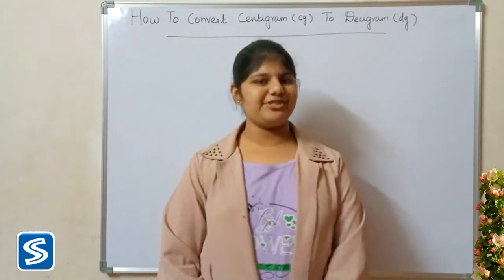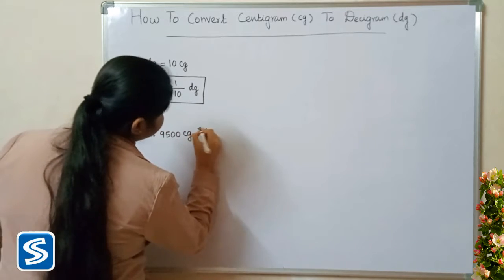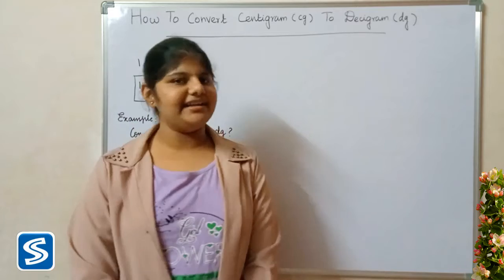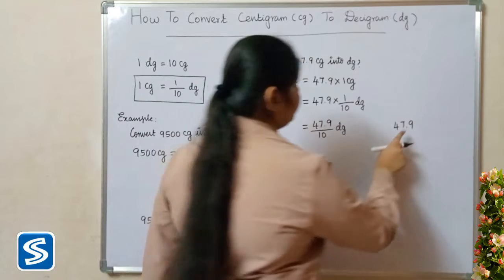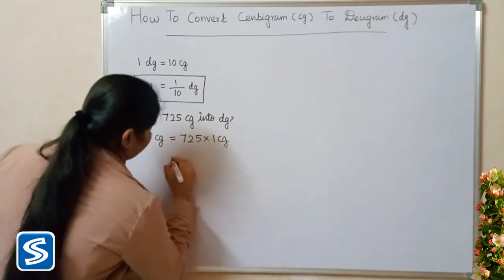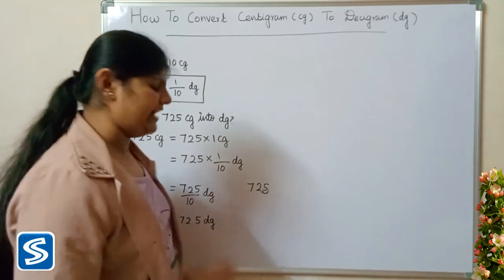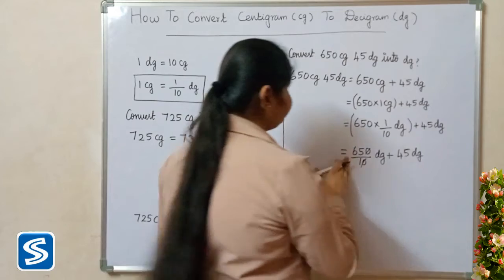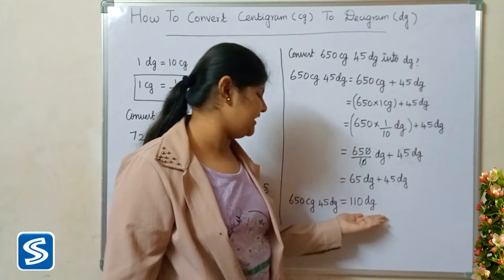How To Convert Centigram To Decigram | cg to dg | Conversion of Centigram To Decigram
This video shows How To Convert Centigram To Decigram.